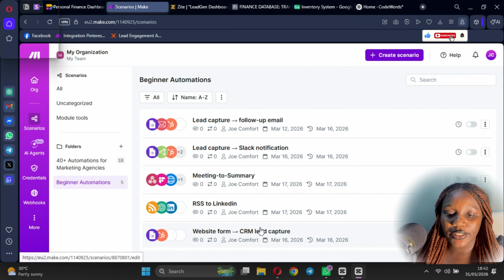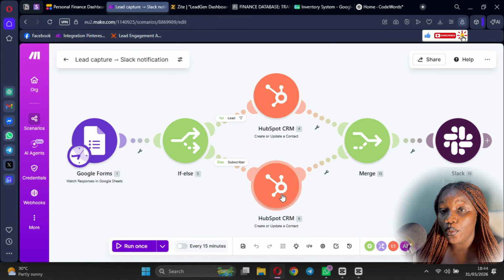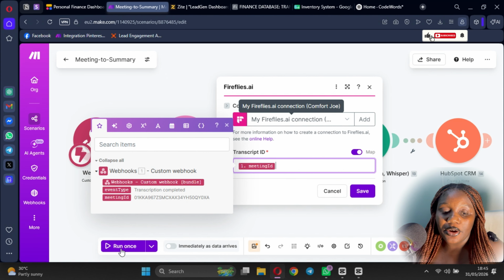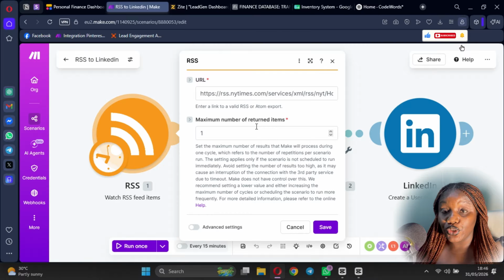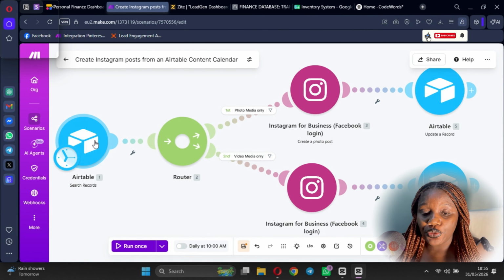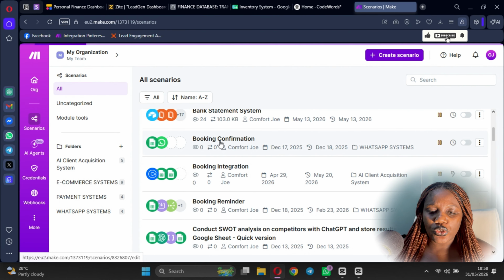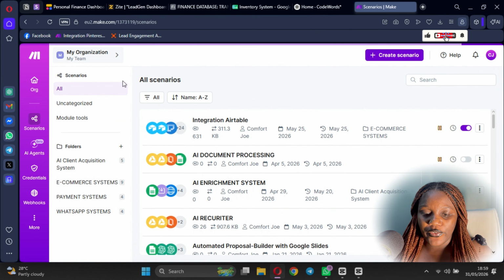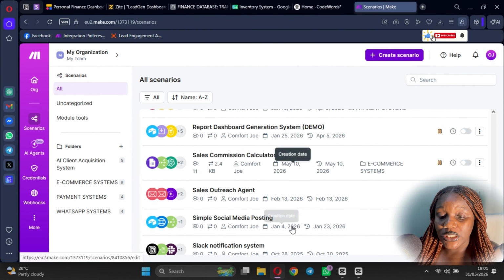5 Easy Make.com Automations Every Beginner Should Build in 2026 | No-Code Automation Tutorial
In this video, I walk through 5 beginner-friendly Make.com automations that anyone can build—even if you've never used Make.com before. Whether you're a freelancer, automation consultant, agency owner, or business owner looking to save time, these workflows will help you understand the fundamentals of automation and start building real-world systems immediately.

You'll learn how to automate lead capture, CRM updates, meeting summaries, social media posting, booking confirmations, customer notifications, and more using Make.com, OpenAI, Slack, HubSpot, WhatsApp, Google Sheets, and other popular business tools.

These are some of the first automations I built when learning Make.com, and they helped me progress from simple workflows to advanced end-to-end business automation systems.

🚀 What You'll Learn:
• Lead Capture & Follow-Up Automation
• Slack Lead Notifications
• AI Meeting Summaries with Fireflies + OpenAI
• RSS Feed to LinkedIn Automation
• Website Form to CRM Automation
• Social Media Content Publishing
• Booking Confirmation Workflows
• Order Status Update Notifications

Whether you're building automations for clients, starting an automation agency, or automating your own business processes, these examples will give you practical ideas you can implement immediately.

⏱ Chapters
00:00 Introduction
00:31 Automation #1: Lead Capture & Follow-Up System
01:05 Automation #2: Lead Capture + Slack Notifications
02:33 Automation #3: AI Meeting Summaries with Fireflies & OpenAI
04:06 Automation #4: RSS Feed to LinkedIn Automation
05:11 Automation #5: Website Form to CRM Automation
05:43 Bonus Automation: Automated Social Media Posting
07:37 Bonus Automation: Booking Confirmation via WhatsApp
08:57 Bonus Automation: Order Status Notification System
10:02 How to Get Started with Make.com Automation
10:17 Final Thoughts

If you have questions about Make.com, automation consulting, AI workflows, or business automation, leave them in the comments and I'll help you out.